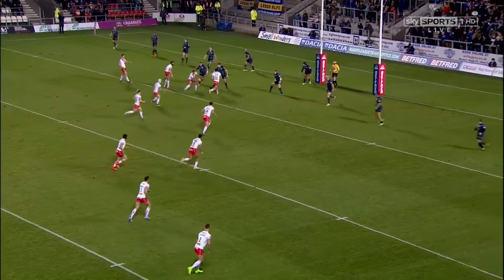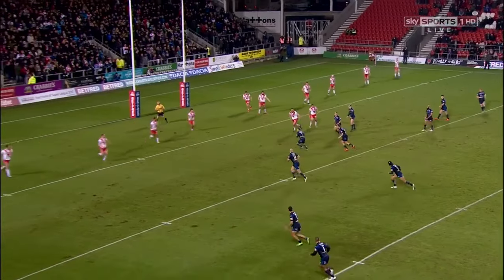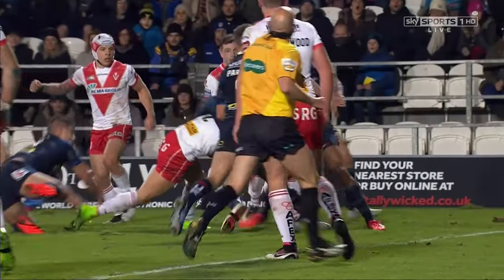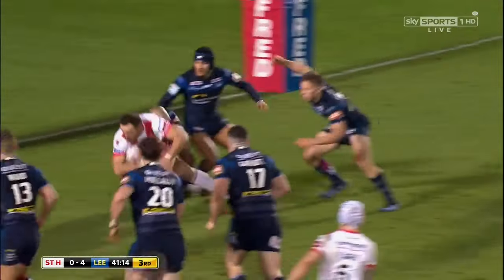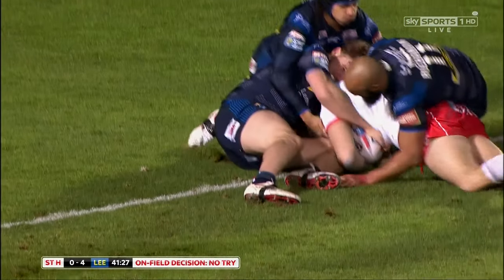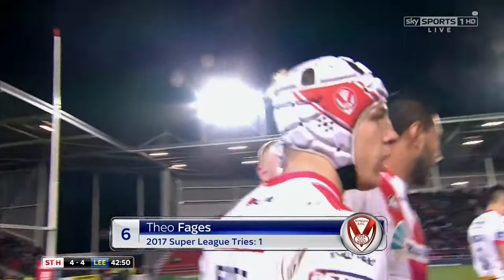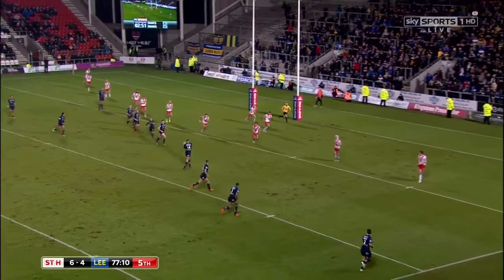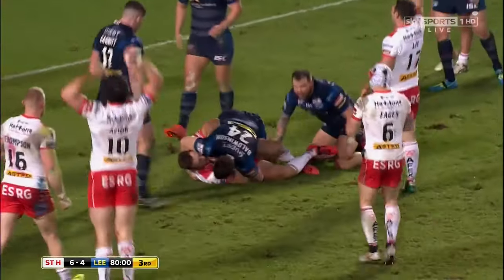RD1: Saints Win Opener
Saints got their Betfred Super League season off to the best possible start with a 6-4 win over Leeds at the Totally Wicked Stadium